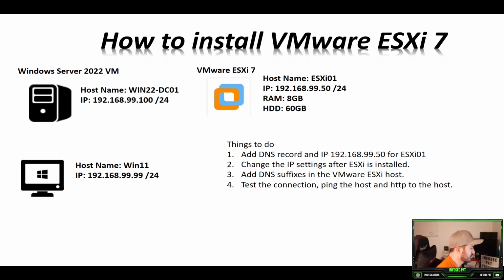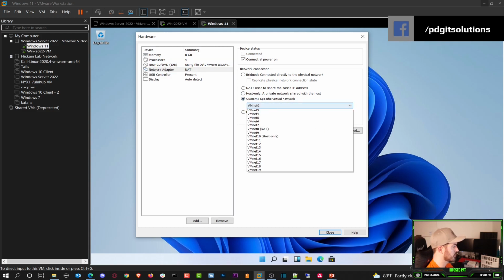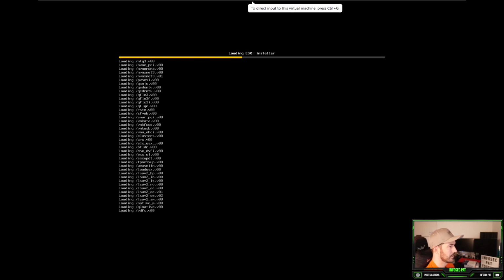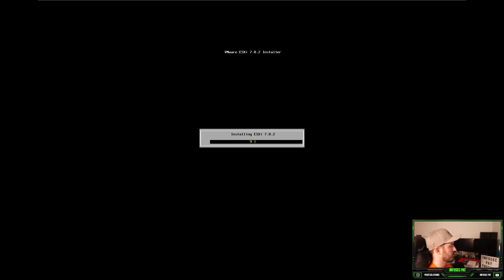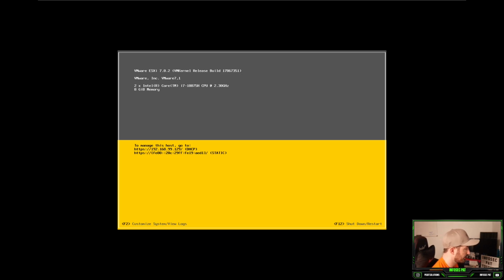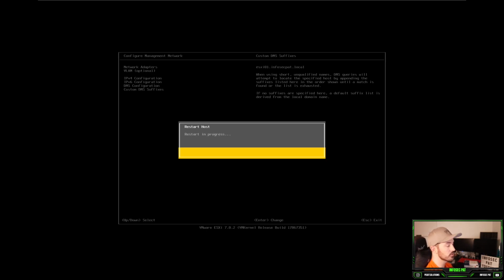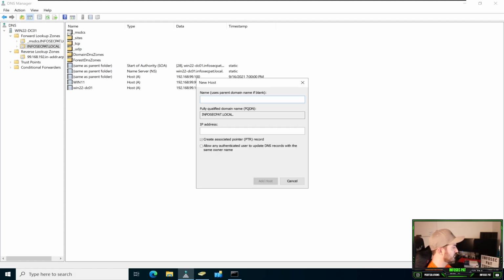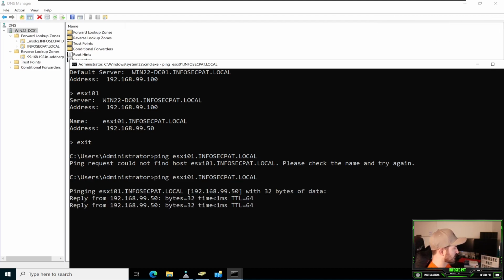How to install VMware ESXi 7 in VMware Workstation 16 Pro Video 4 with InfoSec Pat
You can get the ISO from the VMware website.

Follow me Infosec Pat on Instagram!